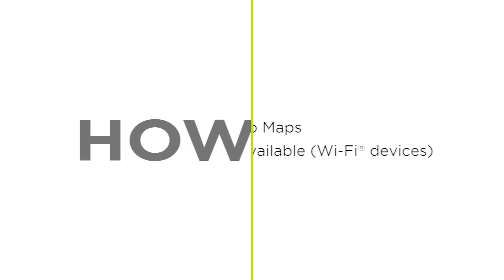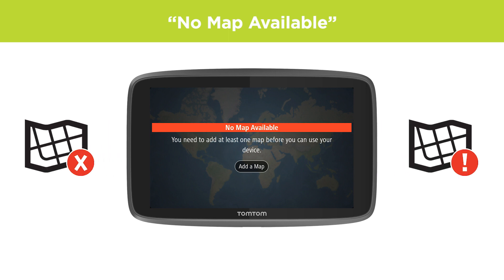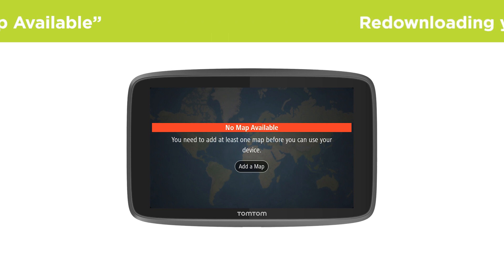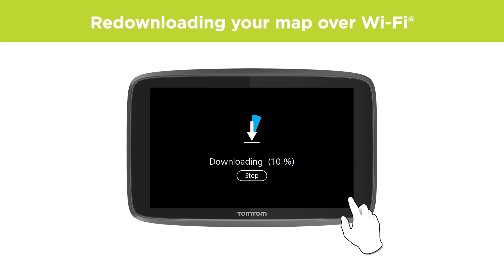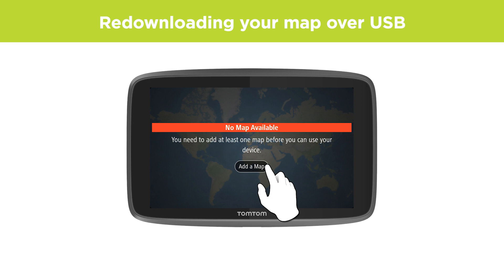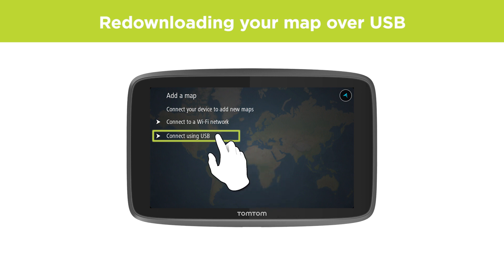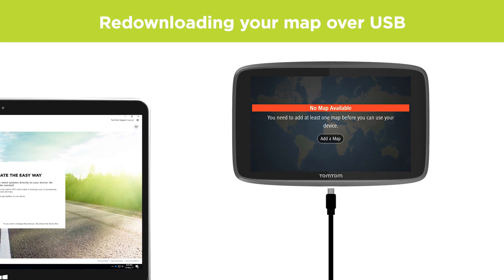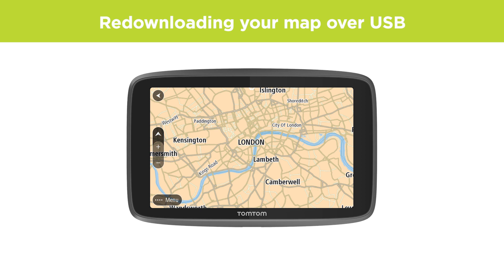No Maps Available (Wi-Fi® devices)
This video shows you what to do if your TomTom navigation device shows the message “No Map Available” when you start it up. This video applies to devices that update using Wi-Fi®.